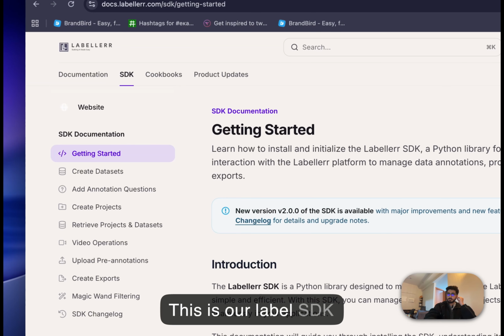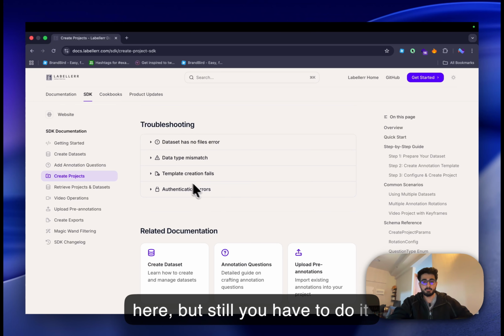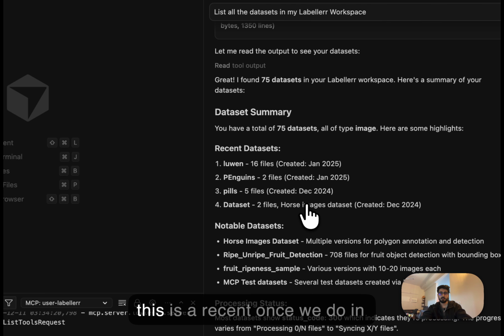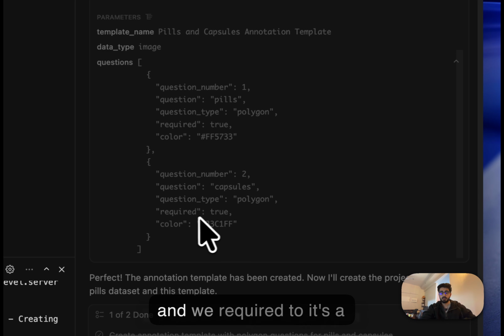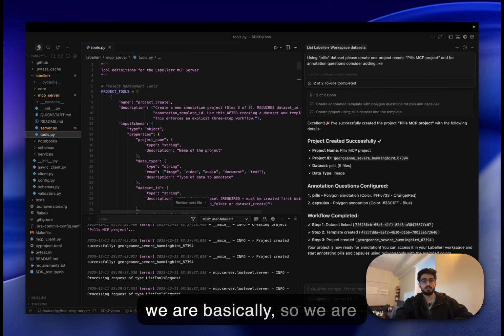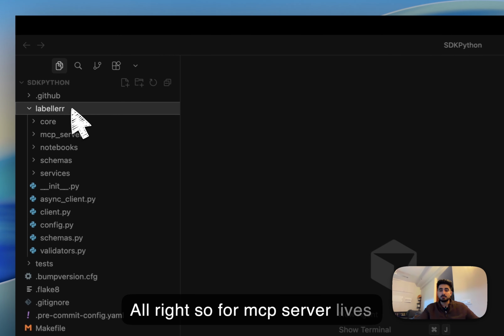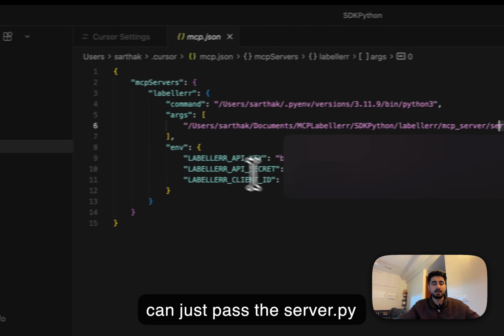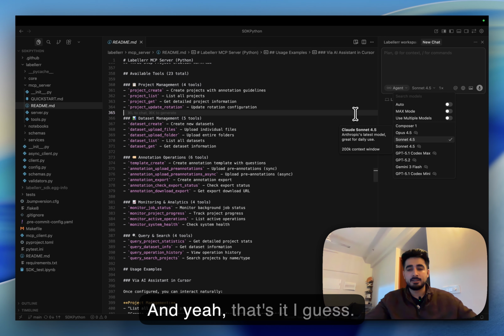One Prompt to Create a Project and Start Labeling | Labellerr MCP Server Demo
Learn how to automate and scale AI data operations using Labellerr AI’s MCP Server.

In this video, we introduce the MCP Server, Labellerr’s no-click automation layer built to remove manual steps from AI data labeling and workflow execution. You’ll see how teams can move from UI-driven operations to fully programmatic, production-ready AI data pipelines.

We walk through how MCP Server enables seamless integration with your existing ML infrastructure allowing you to trigger labeling, review, and validation workflows directly from code, APIs, or internal systems.
Whether you’re building internal ML platforms, managing large datasets, or deploying production AI systems, MCP Server helps you reduce operational overhead while maintaining control and scalability.

Chapters
0:00 Introduction: The Pain Point of Traditional Annotation SDKs
1:30 Demo: Creating a Project the Old Way (Manual Code & Documentation)
3:31 The Vision: What if You Could Just Describe What You Want?
3:55 Live Demo: Using MCP to List Datasets & Create a Project via Chat
7:48 How It Works: Introducing the First MCP Server for Data Annotation
9:49 Tutorial Start: Setting Up the MCP Server in Cursor
10:58 Step 1: Cloning the Repository & Understanding the Structure
11:43 Step 2: Getting Your API Credentials
12:01 Step 3: Installing Required Dependencies
12:35 Step 4: Configuring the MCP Server in Cursor Settings
13:42 Overview: The 23 Available Tools & Making Requests
14:16 Important Tips: Security, Path Checks & Model Selection
15:09 Conclusion & Call for Feedback